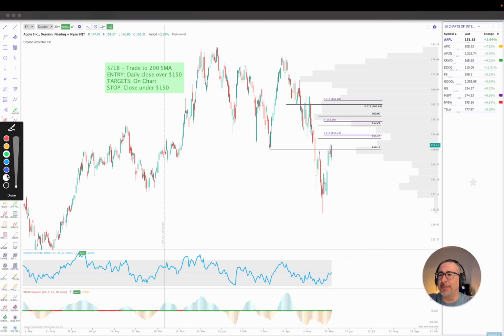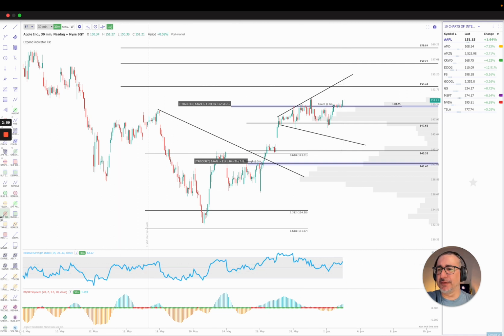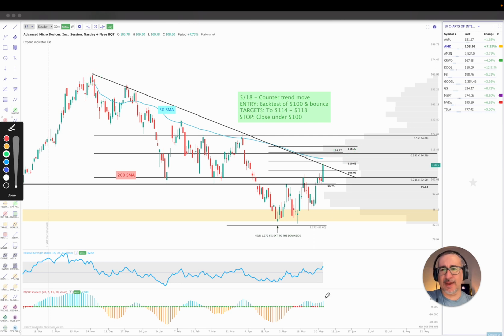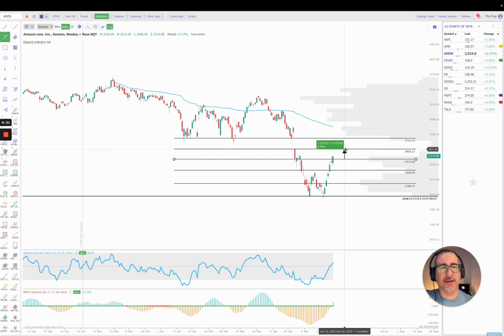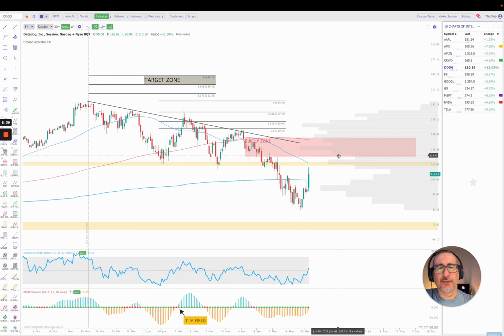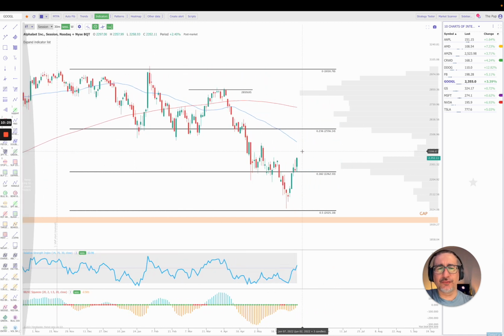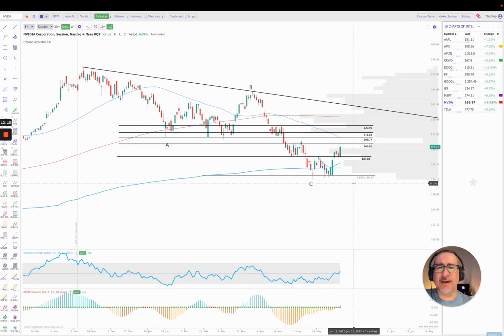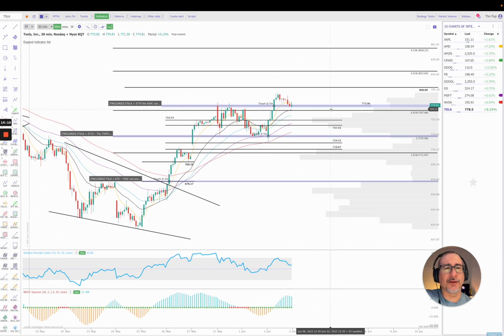Top Tech Stock Charts Reviewed AAPL AMD AMZN CRWD DDOG FB GOOGL GS MSFT NVDA TSLA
Charts Reviewed:

0:00 Intro
0:55 AAPL Apple
3:48 AMD Advanced Micro Devices
5:57 AMZN Amazon
7:03 CRWD Crowdstrike
7:30 DDOG Datadog
9:26 FB Facebook Meta
10:21 GOOGL Google
11:09 GS Goldman Sachs
11:43 MSFT Microsoft
12:17 NVDA Nvidia
13:04 TSLA Tesla
14:26 Closing Comments

→ Top 10 conviction charts
→ 2 Monthly Office Hours
→ Trading rules & docs
→ 18+ hours of videos
→ Chart requests
→ @TrendSpider Scans & Watchlists
→ 1 on 1 coaching for annual plans

• Built-In  Scanner‬
‪• Automated Trend Lines‬
‪• Back Tester
‪• GapSnake
‪• RainDrop Charts

- John Murphy

MY LINKS AND SOFTWARES I USE